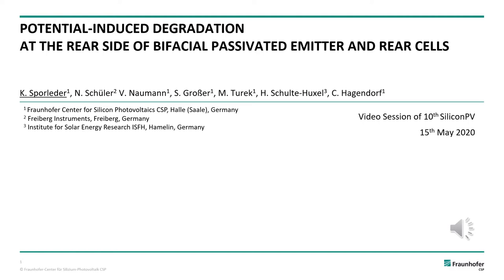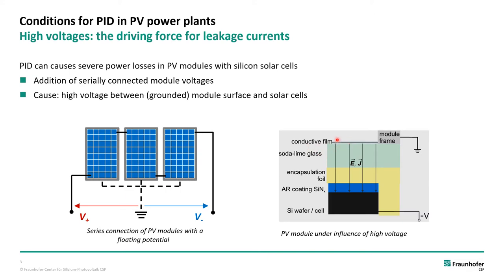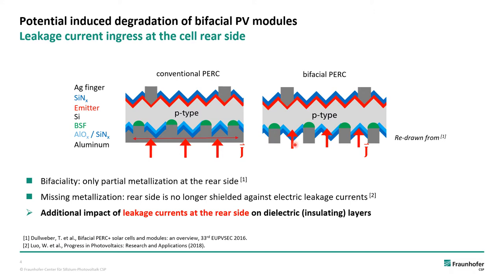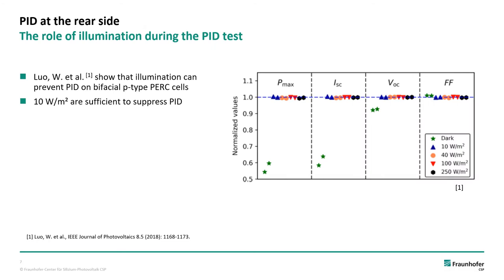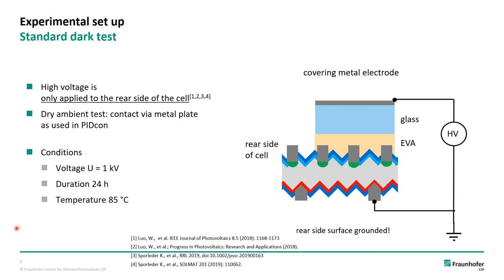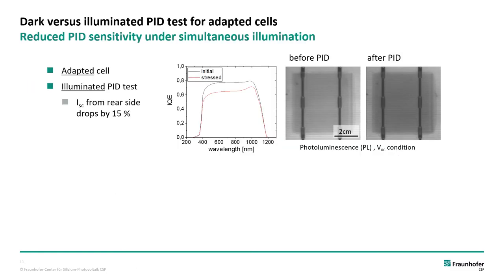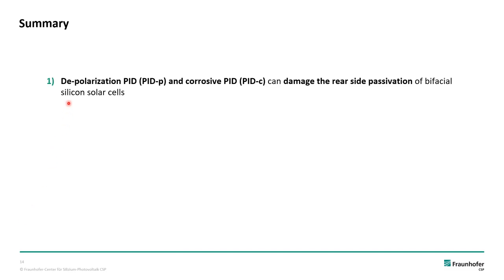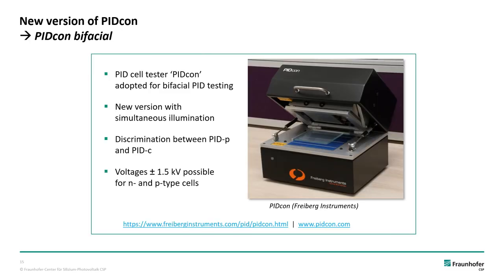Potential Induced Degradation (PID)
Potential Induced Degradation (PID) at the rear side of bifacial passivated emitter and rear cells
Fraunhofer CSP, Halle (Saale), Germany
Freiberg Instruments GmbH, Germany